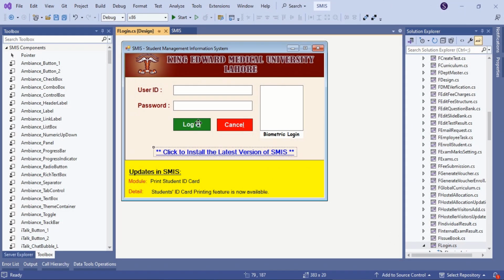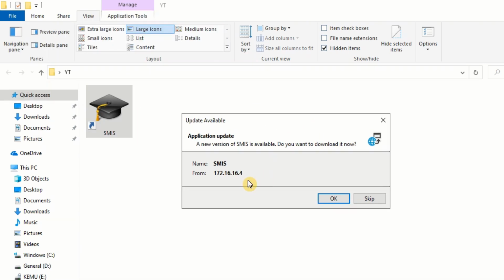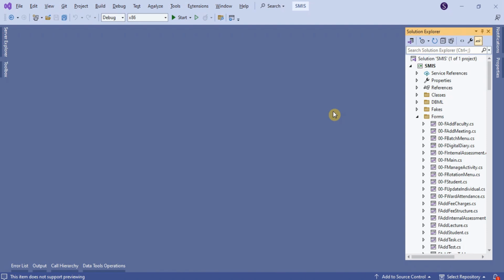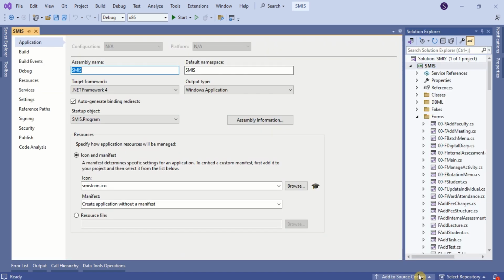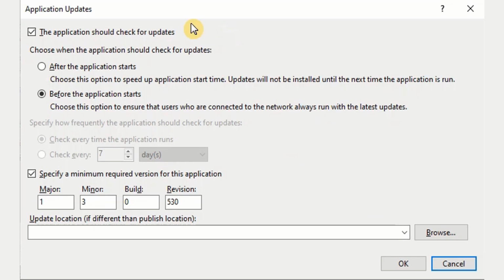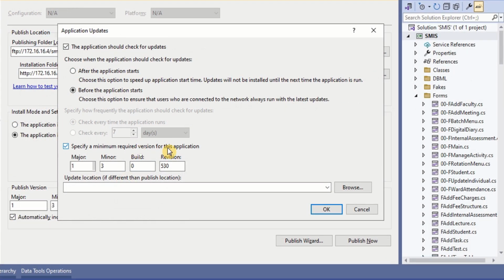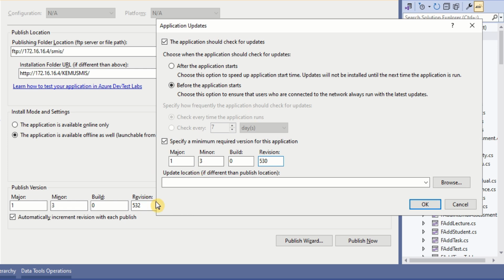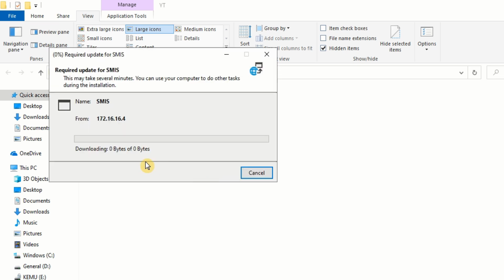Set Minimum Required Version of WinForms Desktop Application via ClickOnce C# .NET on Publish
In this video, we will learn how to set the minimum required version revision in Visual Studio for a .NET C# WinForms Desktop Application that is published and distributed via ClickOnce. By default, C# .NET projects published using ClickOnce do not require clients to update the application to the latest version. This can allow users to skip the updated version of the desktop application, potentially leading to data corruption.

Using Visual Studio Publish options, you can force clients to update a ClickOnce application to the latest version without prompting the user. By setting the version revision number in the Publish Settings of your WinForms application in Visual Studio, you have full control over the desktop application's version. The WinForm Desktop Applications on all the clients' computers will be automatically upgraded to the latest version.

Topics Covered:

.Net Application
.NET Framework
Application installation
Application update
Auto update WinForms Application C#
Automatic app updates with ClickOnce deployment API
C# - How to automatically update an Application without asking the user
C# .NET ClickOnce deployment manifest minimum required version
C# .NET ClickOnce deployment tutorial
C# programming
C# Tutorial: Adding Auto Update Feature in Windows Forms Desktop Application
C# WinForm automatic update
check for updates, before the Application starts in WinForms App
ClickOnce
ClickOnce and Application Settings - Visual Studio
ClickOnce auto update
ClickOnce C# .NET
ClickOnce deployment
ClickOnce deployment for enterprise Applications
ClickOnce deployment for WinForms desktop Application
ClickOnce deployment settings for minimum required version
ClickOnce Installer
ClickOnce not updating
ClickOnce not updating after skip
ClickOnce: A Forceful Upgrade Solution
Deploying Windows Apps with ClickOnce on .NET 5
Deployment
Deployment manifest
Deployment settings
Enforce Latest Project Update via ClickOnce
Enforce minimum required version in WinForms Application C# .NET
Enforce minimum required version of WinForms desktop Application with ClickOnce
Enforcing Latest Windows Updates via ClickOnce
Fine Grained Versioning with ClickOnce
Force ClickOnce Applications to automatically update without a prompt
Force ClickOnce Applications to automatically update without asking
Force your ClickOnce app to update without prompting user
Forceful Publish
How can I create an auto updater in C# without an external
How do I deploy a ClickOnce Application?
How do I manage updates for a ClickOnce Application?
How do you specify a minimum required version in ClickOnce?
How to automatically update a Windows Forms Application?
How to Automatically Update Windows Forms Applications?
How To Create Auto Update - C# | Windows Form
How to create Windows form Application in C# Visual Studio code?
How to display time in Windows Form Application C#?
How to force user to update Windows desktop Application
How to force user to update WinForms Application
How to make an automatic updater in Visual Studio for C# Windows Forms Application
How to update Windows Application in C#?
Leveraging ClickOnce for Mandatory Windows Desktop Upgrades
Making ClickOnce Updates Mandatory
Manage ClickOnce releases for different parties
Manage Updates for a ClickOnce Application
Mandatory Windows Desktop Updates with ClickOnce
Minimum required version of .NET Framework for ClickOnce deployment
MSIX
Publish version control in ClickOnce Application
Publish version control in Windows Forms Application
Publish version control in WinForms Application
Publish Version Control WinForms Application ClickOnce
Required revision in C# .NET WinForms Application
Required revision in C# .NET WinForms Desktop Application
Revision control in WinForms
Revision control in WinForms Application C#
Set minimum required version in WinForms Application C# .NET
Silently updatable single instance WPF ClickOnce
Software deployment
Specify a minimum required version
The Application should check for updates
Update a WinForms-Application automatically (async)
update revision check
update WinForms desktop Application to latest version using ClickOnce
Using ClickOnce for Windows Update Enforcement
Version Control in WinForms ClickOnce
Windows Desktop App
Windows Desktop Application
Windows desktop software
Windows Forms
Windows Forms App
Windows Forms Application
WinForms
WinForms App
WinForms Application
WinForms Desktop Application
WinForms Desktop Application deployment best practices
Fix issue in Visual Studio
Fix problem in Visual Studio
Troubleshoot error in Visual Studio
Visual Studio
Visual Studio error
Visual Studio issue
Visual Studio problem
Visual Studio settings
VS